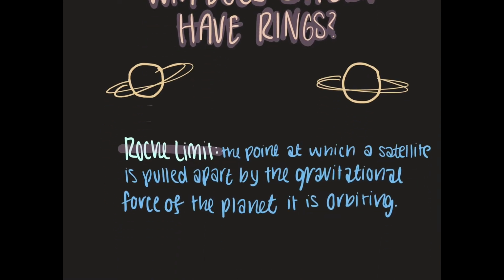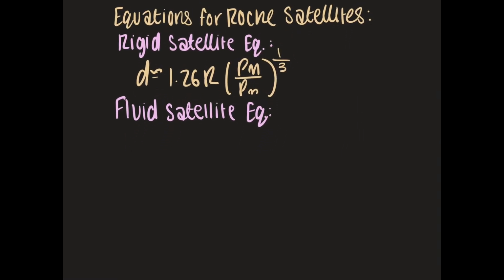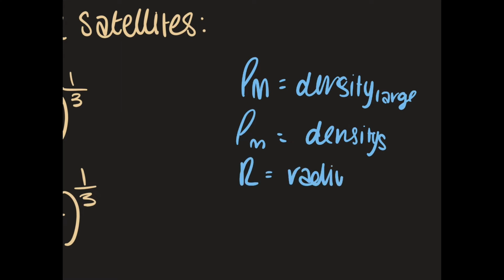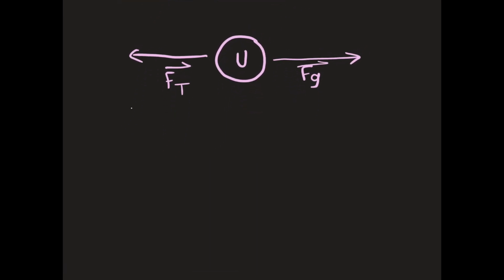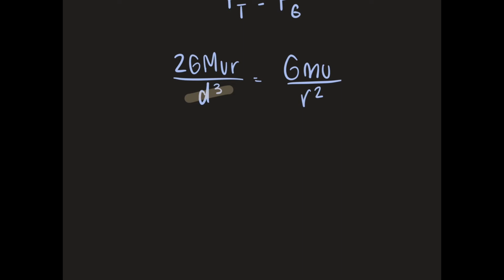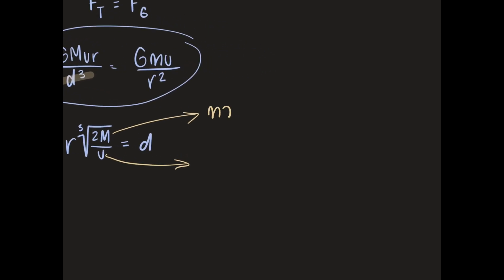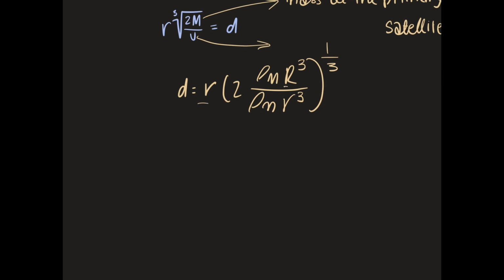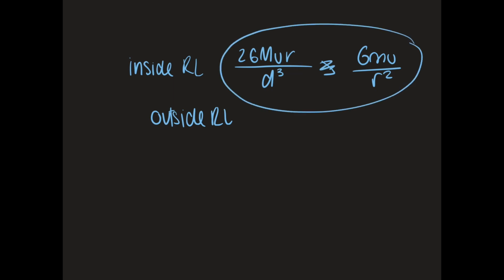The Roche Limit: Why Does Saturn Have Rings?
Explore an underrepresented astronomical concept which explains the presence of moons and rings using topics like newtonian gravity and the balancing of forces.

Created by Rishika Porandla